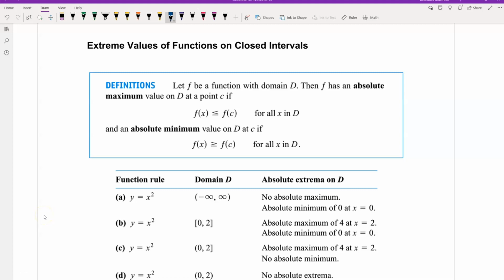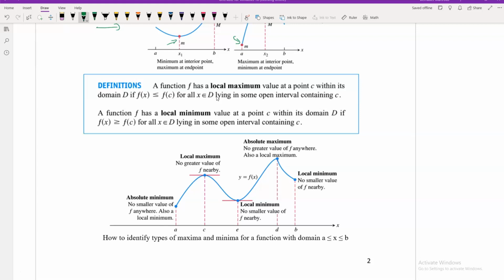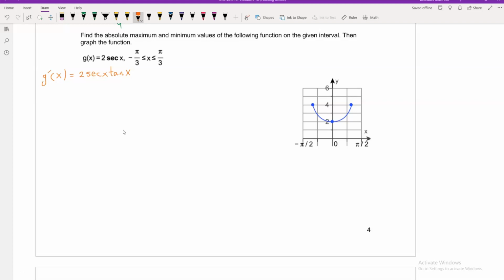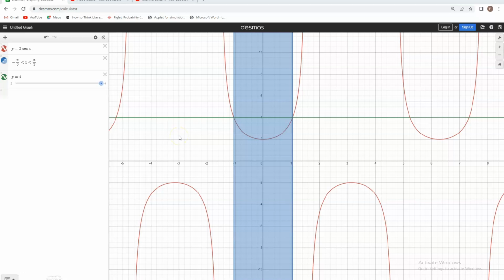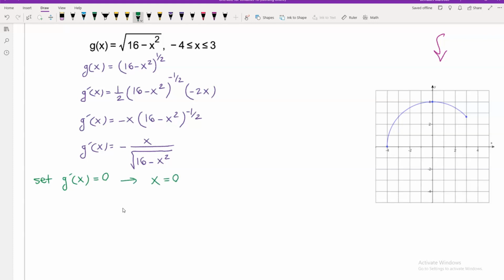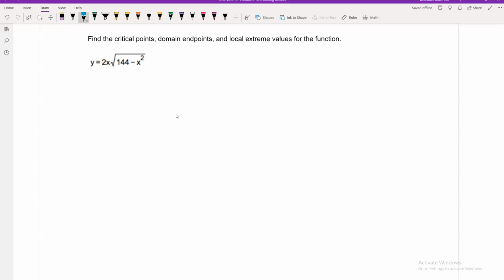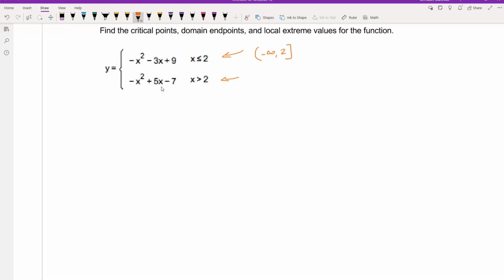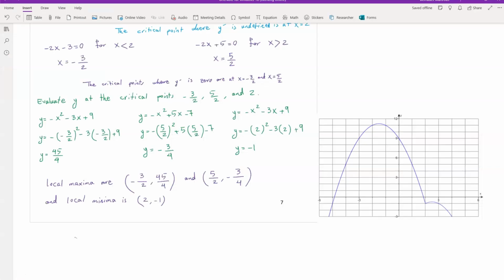Calculus 4.1 – Extreme Values of Functions on Closed Intervals